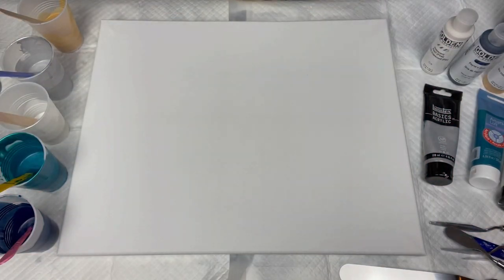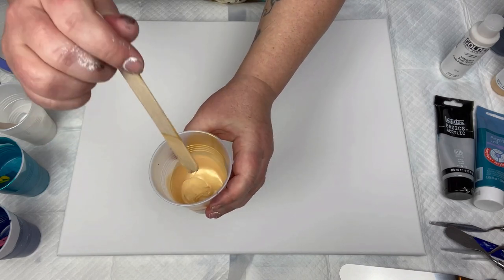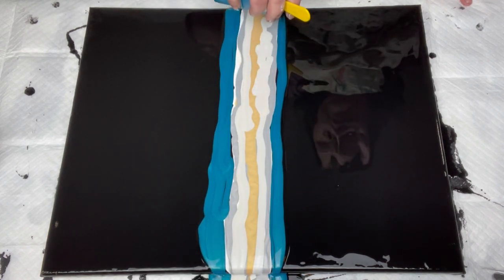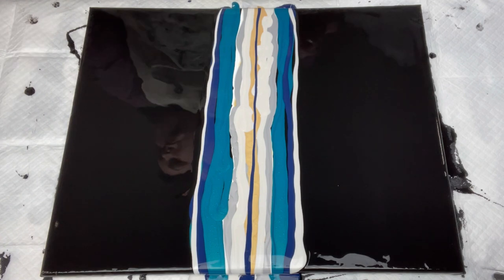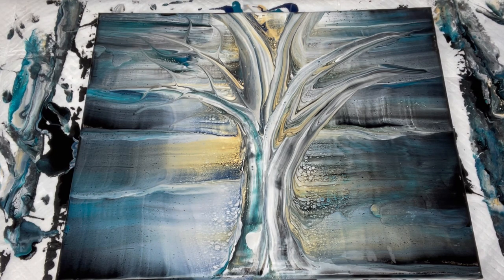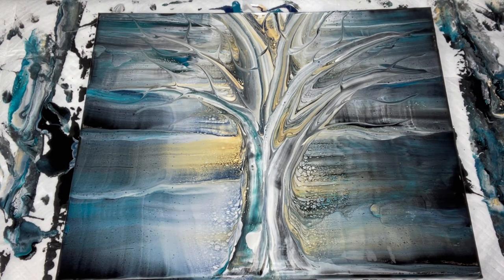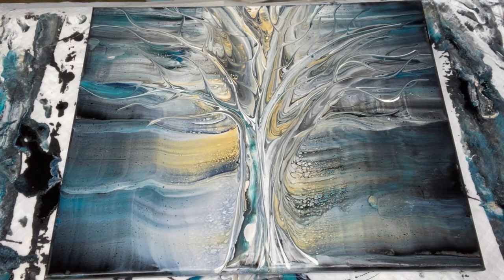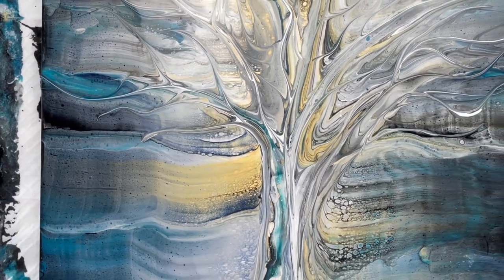Create a Stunning Tree in the Moonlight with the Tree Swipe Acrylic Pouring Technique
Get inspired with this amazing tree swipe acrylic pouring technique!
Watch as we transform a canvas into a beautiful tree lit by the full moon.
Perfect for beginners and DIY enthusiasts, this step-by-step tutorial will show you how to create this stunning effect in fluid art.
Get your acrylic pouring supplies from our Amazon Influencer Shop (link below) and join us on our journey of discovery.

Hello and welcome to Meta Pours fluid art!
My name is Meta and I'm an acrylic pouring fluid artist based in Northern California.
I'm passionate about helping beginners learn about fluid art and providing inspiration and tips and tricks to help them create beautiful pieces.

Thank you for being a part of the Meta Pours fluid art community!
Your support means the world to me and helps me continue to create videos that inspire and educate.
As a member of my channel, early access to new videos, comment response priority. Becoming a member is a simple way to show your support and help keep the creativity flowing.

Creating fluid art is a beautiful and rewarding experience, but finding the right supplies can be a challenge.
By shopping through my shop, you'll have access to the supplies you need to bring your pour dreams to life, while also supporting the work I do here at Meta Pours fluid art.

If you're looking for a supportive community to share your acrylic pouring artwork, tips and tricks, and connect with other fluid artists, then join my Facebook group, Metapours Fluid Art & Acrylic Pouring.
In this group, you'll find a warm and welcoming atmosphere where you can share your creations, ask questions, and get feedback on your artwork. We'd love to have you be a part of our community! to join now.

I know that finding the right supplies for fluid art can be a challenge, which is why I always provide links to the products I use in my paintings. I want to make it easy for you to get the supplies you need to create your own amazing pieces of fluid art.

Materials Used
Artist Loft Soft Body Acrylic - Black

Liquitex Basics Silver

Golden Fluid Acrylics Paynes Gray

Golden Fluid Acrylics Iridescent Pearl

Golden Fluid Acrylics Iridescent Gold Fine

Pouring Medium: Floetrol